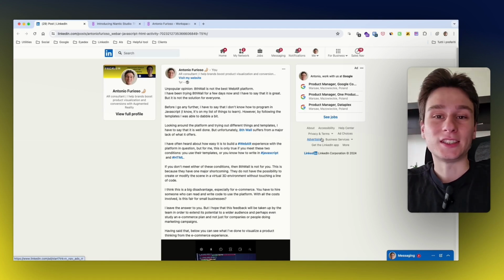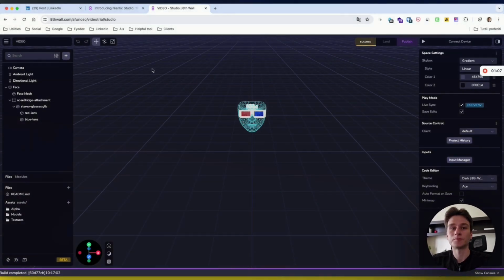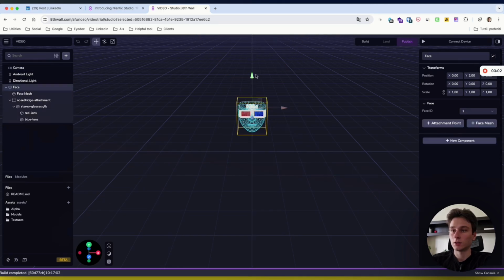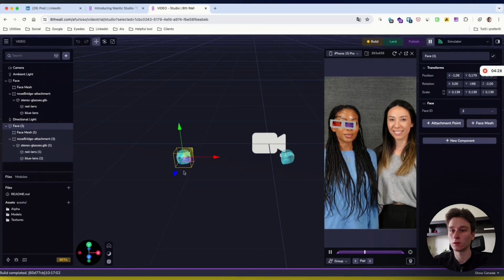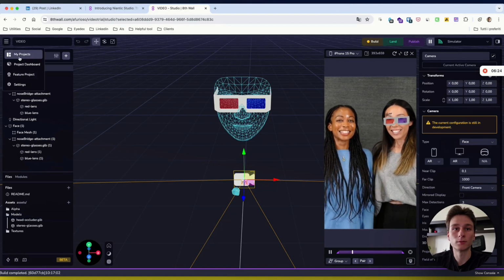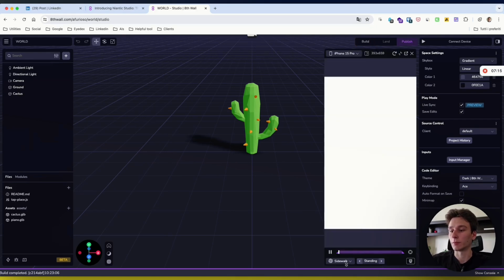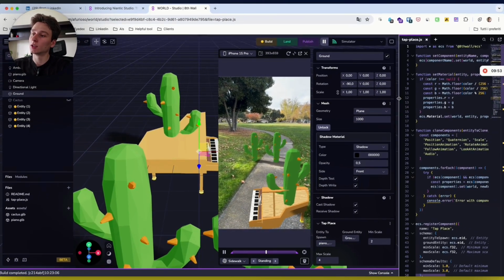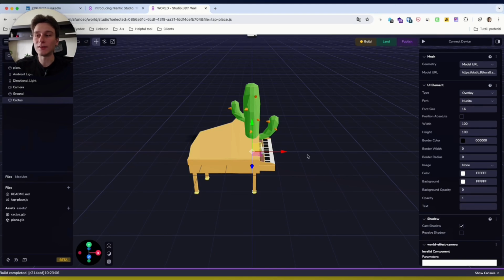Create AR E-commerce Experiences with Niantic Studio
Let's talk about Implementing Augmented Reality or 3D experiences

In this video, I'm going to explore with you the new 8th Wall platform, Niantic Studio.

A major and great change after the acquisition.

We will see how to create a WebAR experience with 8th Wall and explore the platform to see what we can do.

I'm Antonio Furioso founder of Eyedex.

I help eCommerce to implement 3D experiences which include:
- Augmented Reality
- 3D configurator
- Virtual Try-Ons

With Augmented Reality, Virtual Try-On experience businesses can increase their customer experience.
This led to better customer engagement that drove sales and customer loyalty in the long run.

Why should you trust me?
I'm building this channel so you can see how I operate while I'm creating. Because my mission is to revolutionize the customers' shopping experience since I know this will be the future (it's already here).
I want to help e-Commerce owners to ride the wave of this technology and not stay in the shadow of their competitors.
So if you are ready let's implement Augmented Reality together!